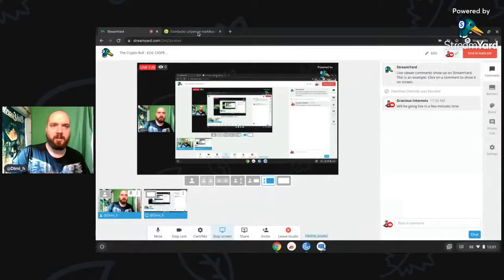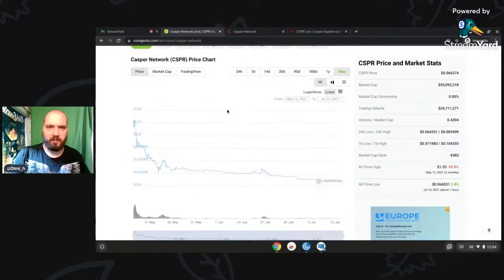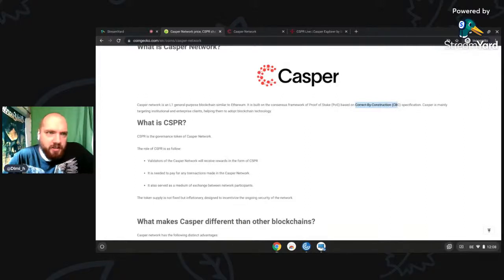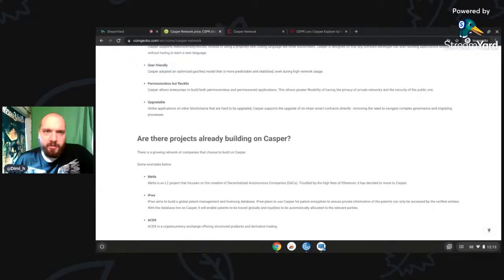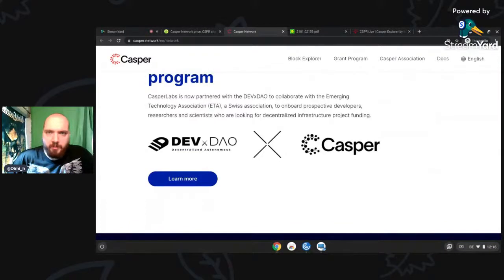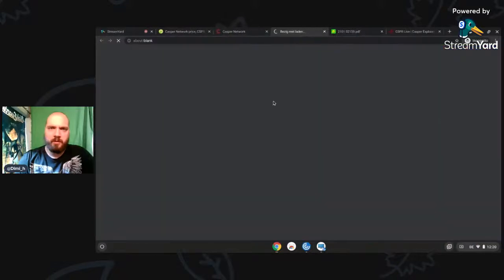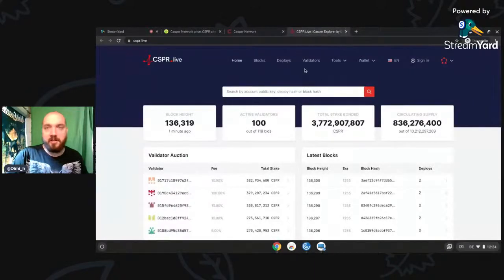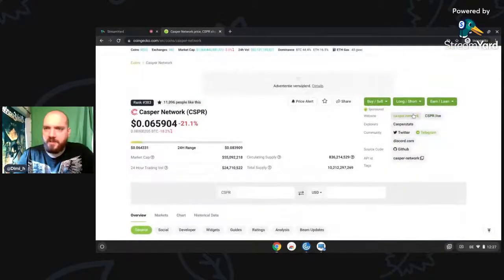The Crypto Bull - E24: CASPER NETWORK (CSPR)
In this Live Stream series we do a technical analysis of coins and tokens.